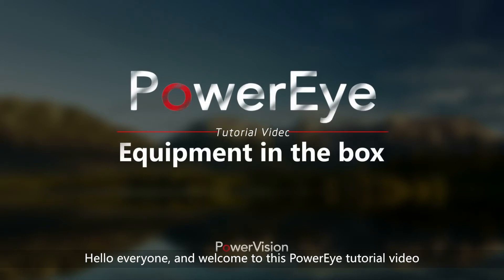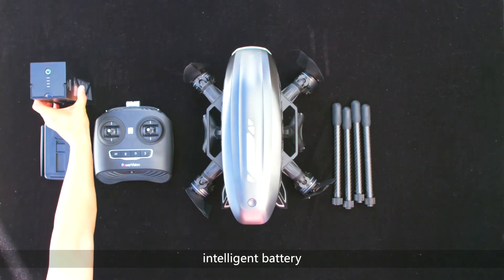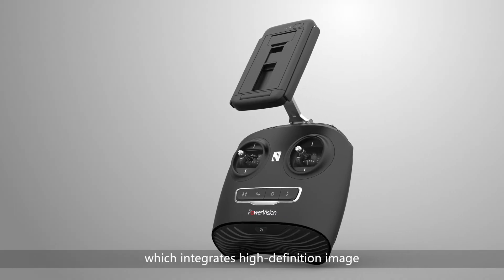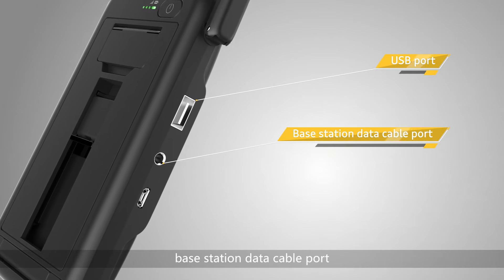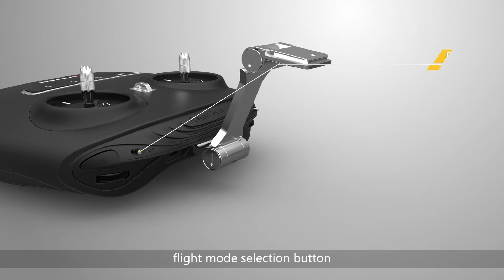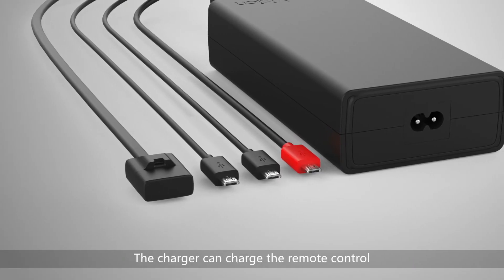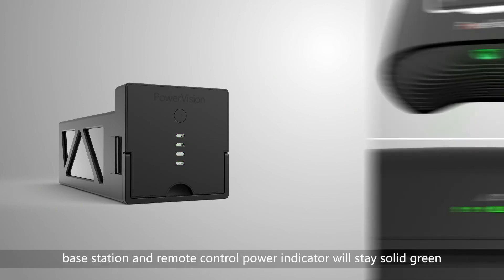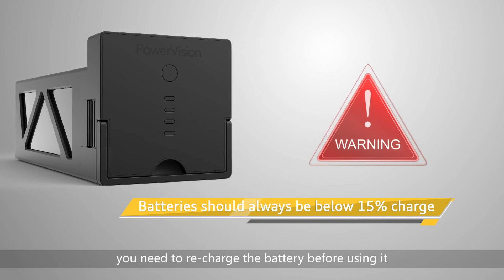Equipment in the Box - PowerEye Tutorial